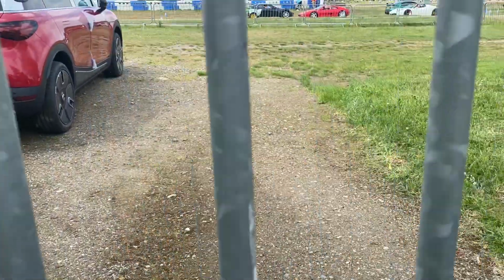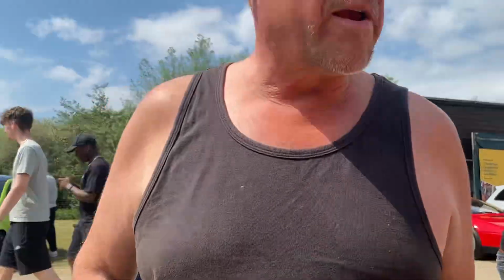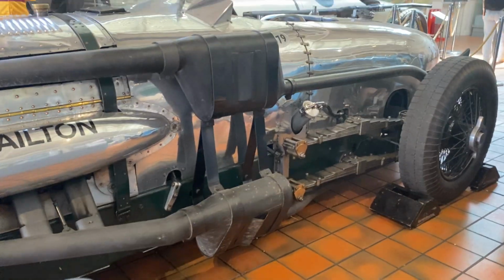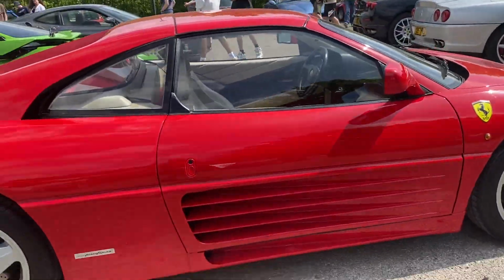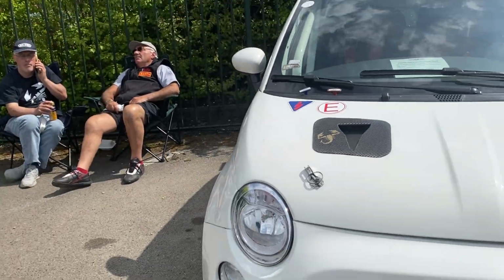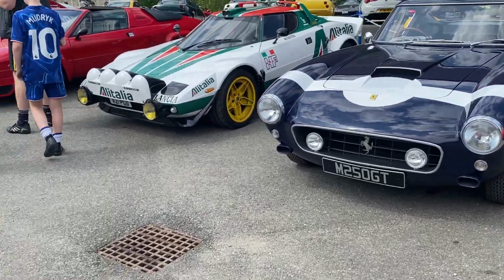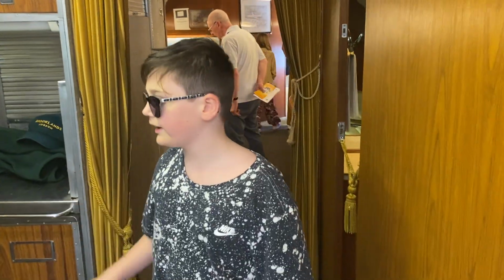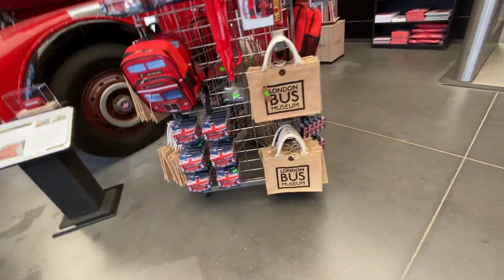Italian Day at Brooklands Part 1